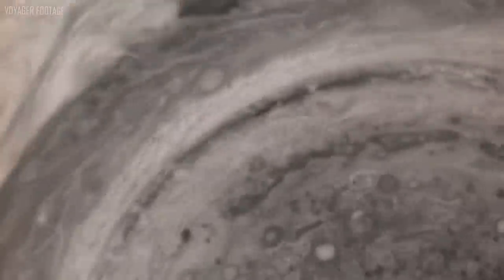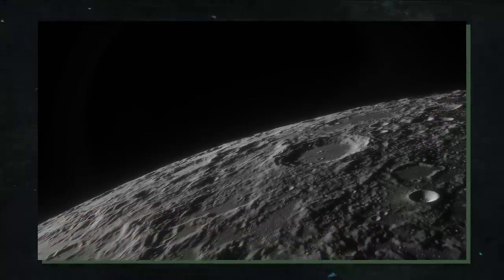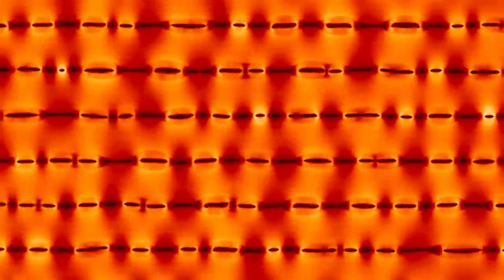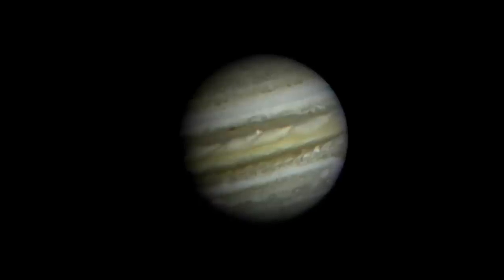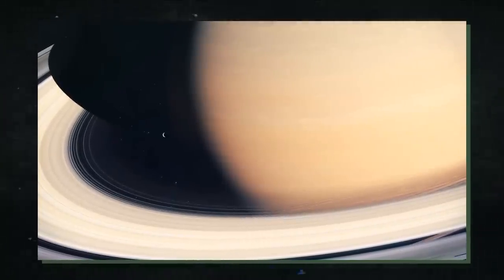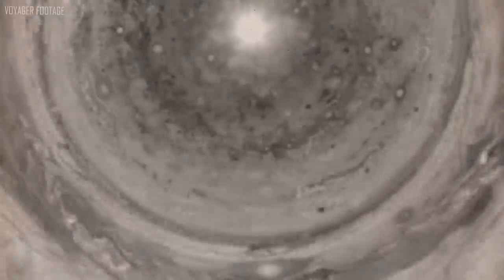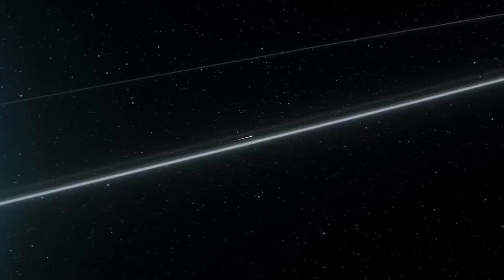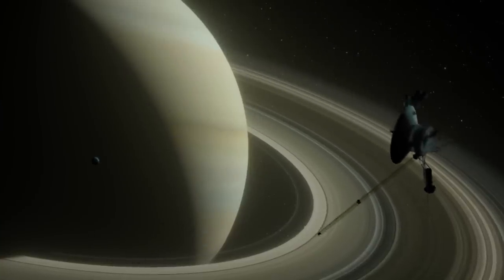After 40 Years, Voyager Shocked Scientists Once Again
Over 40 years ago, on August 20, 1977, two remarkable spacecraft departed from this planet on an unimaginable voyage. For the first time, the Voyager spacecraft were able to provide a close-up view of the planets in the outer solar system. It was like asking a fly to report back from New York City and sending it. The spacecraft delivered and are still delivering.